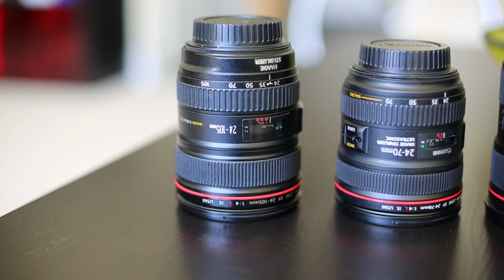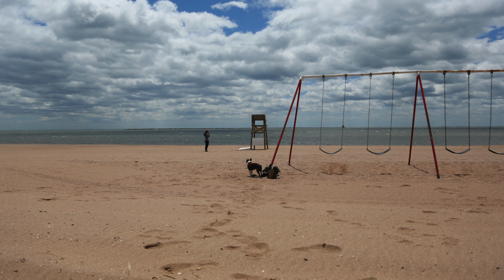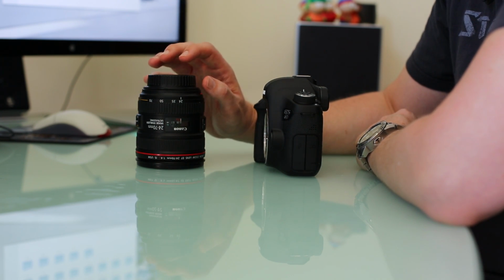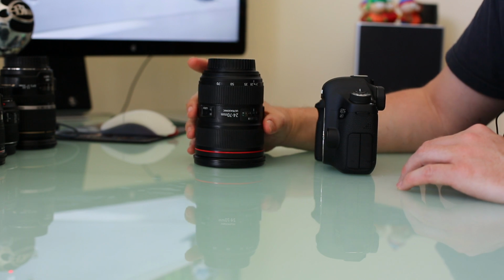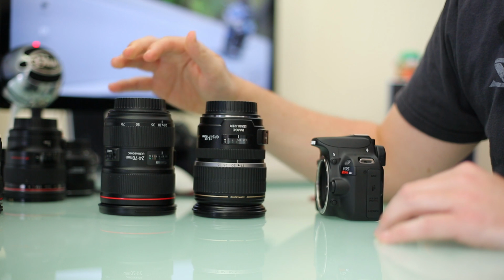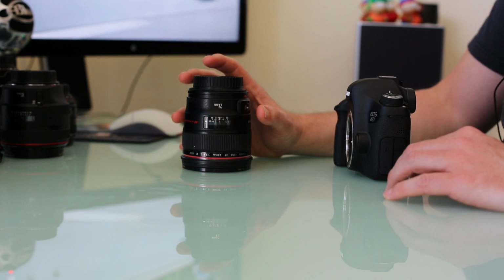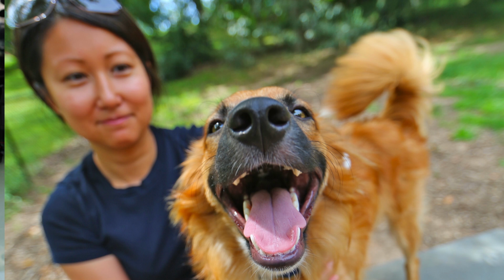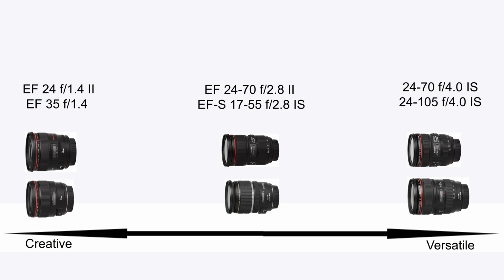General purpose lens review Canon EF 24-105mm 24-70mm EF-S17-55mm 24-70mm 24mm L Prime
Compare Canon's top of the line general purpose lens range. 24-105mm f/4 IS L, 24-70mm F/2.8 II, EF-S 17-55mm, EF 24-70mm, EF 24mm II L Prime 35mm